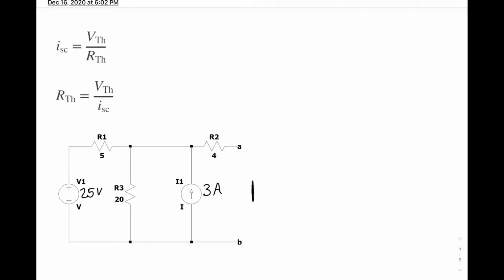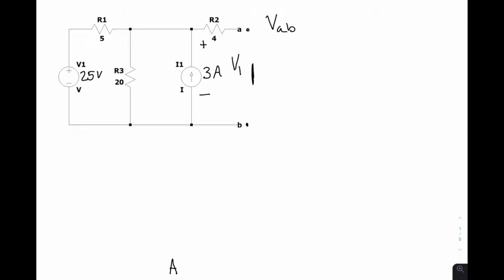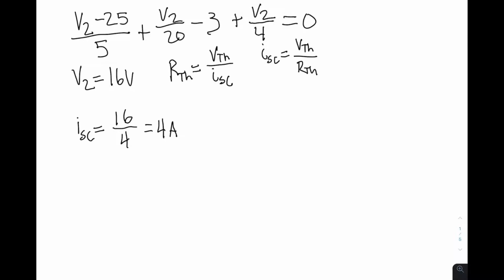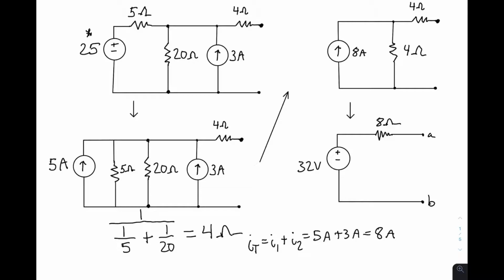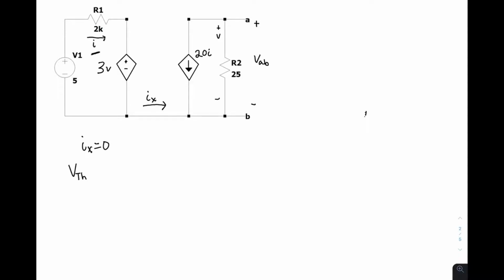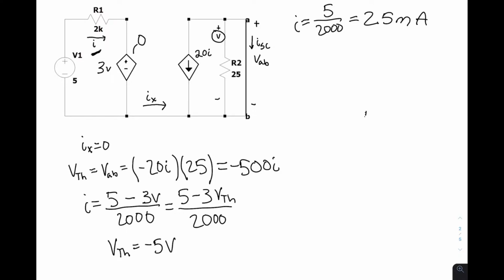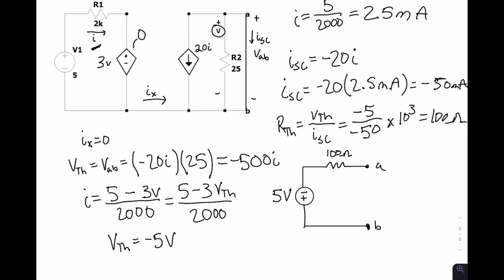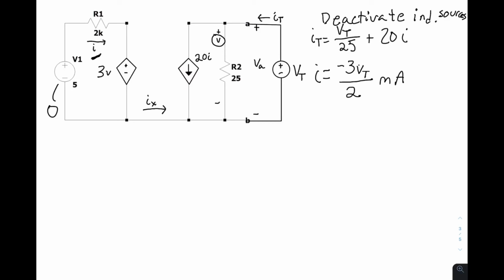Norton and Thevein Equivalents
This video describes the simplification technique of Norton and Thevenin Equivalents, including examples with a test voltage, and source transformations.

I noticed a small mistake, when I say "32V over the 4 ohm resistor" I meant to say "over the 4 amp current".